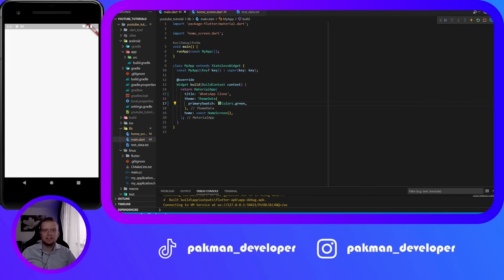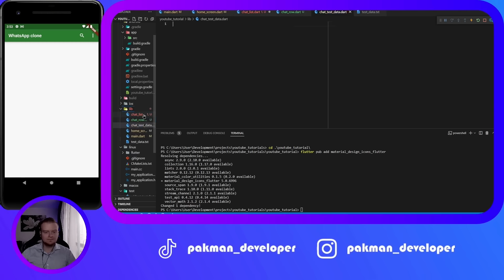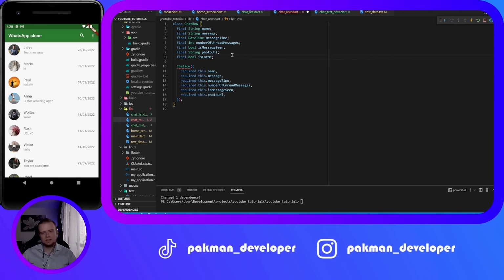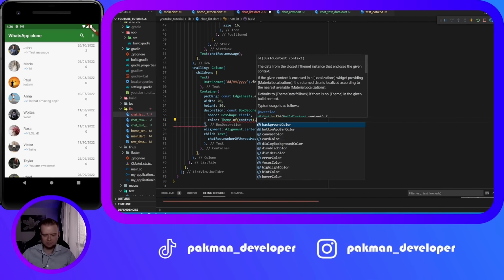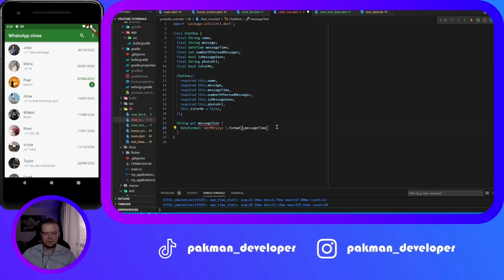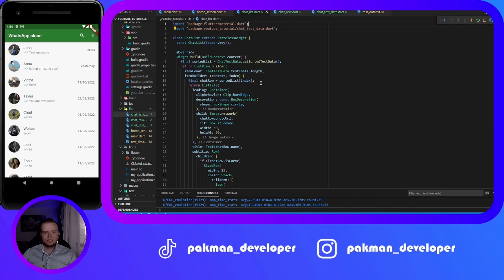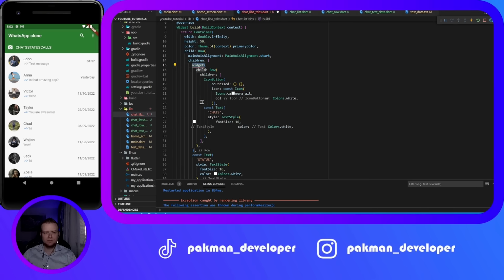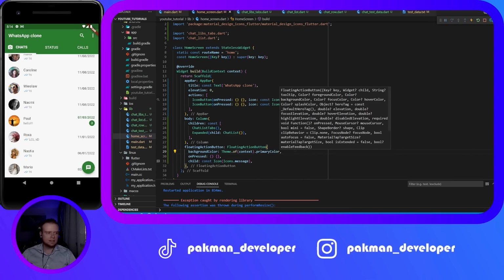WhatsApp Clone in Flutter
Hello Guys!
In this video I will show you how to make WhatsApp chat list UI clone using Flutter. It inludes user round photo profiles, messages, user names, message dates, number of unread messages or unread/read marks :)
This tutorial is for basic and advanced Flutter developers.

Checkout my TikTok and Instagram: @pakman_developer

0:00 - Intro
0:10 - AppBar
2:45 - ListView
3:25 - Test Data
5:30 - ListTile
7:25 - Round avatar
8:10 - Date formatting
9:35 - Read/Unread marks
13:15 - Number of unread messages
16:05 - Color messages date
18:30 - Today and yesterday messages
22:05 - Sorting messages by date
24:02 - Chats, Status, Calls tabs
33:18 - New message floating button